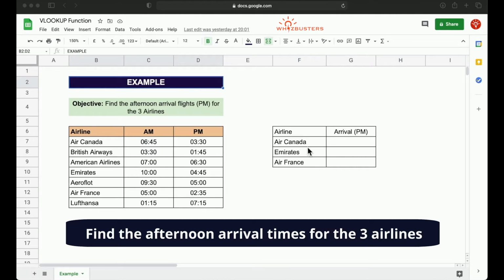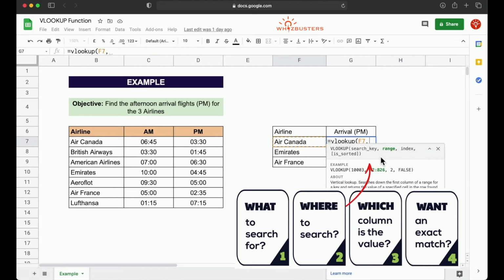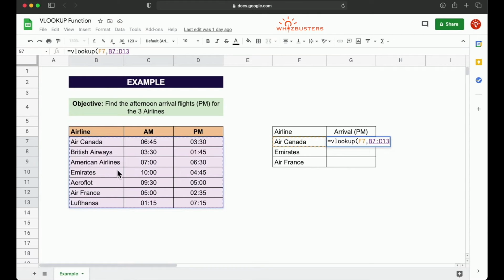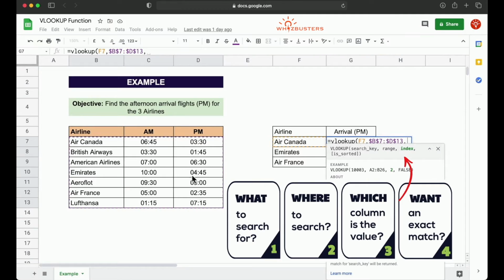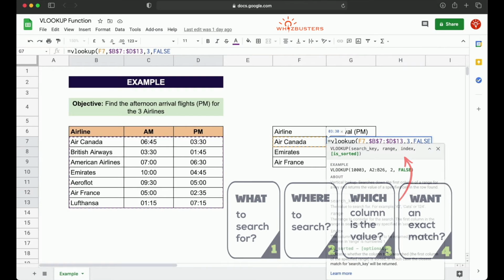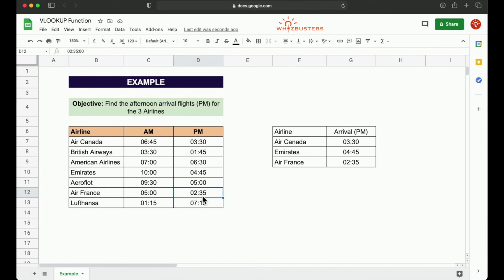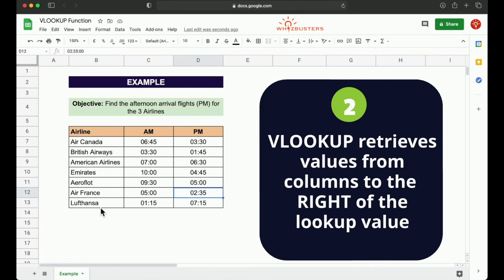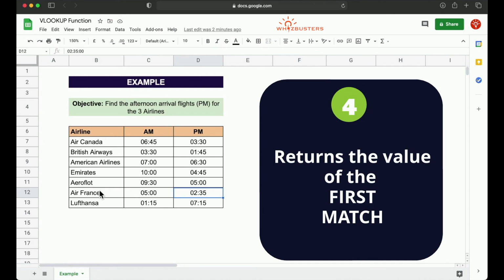VLOOKUP Example MS Excel and Google Sheets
Quickly learn the VLOOKUP function in Excel and Google Sheets. What does it do? what does it return? I will show you examples of using this function.
I’ll also talk about 4 important points to keep in mind when using the function.

When you use the VLOOKUP function you search for and return a value
from a table that is organized vertically.

In this video I’ll also show you the similarities and differences between Google Sheets and Excel when it comes to the VLOOKUP function.